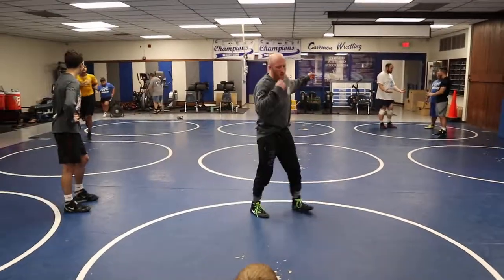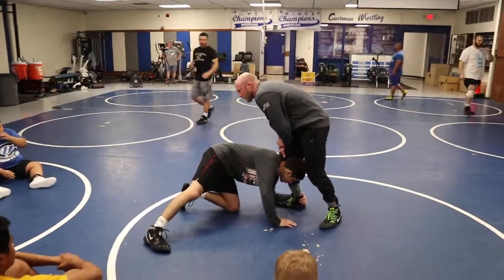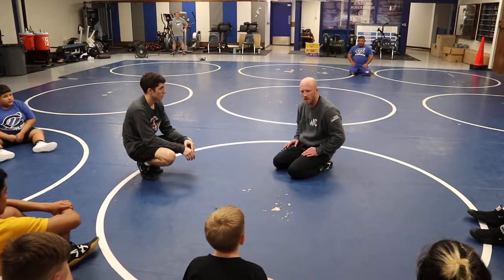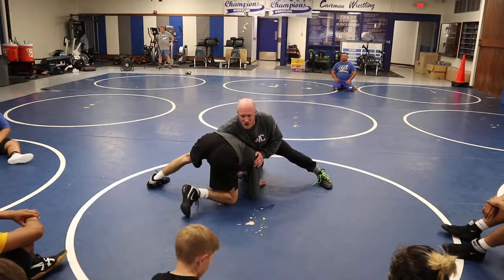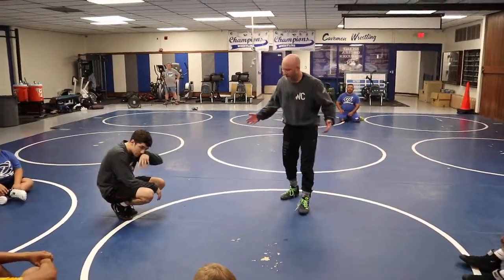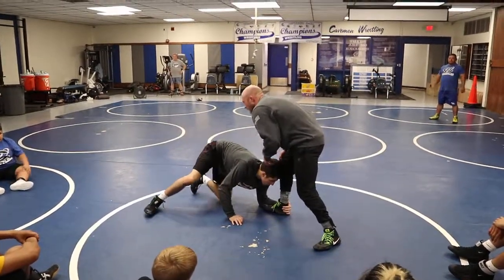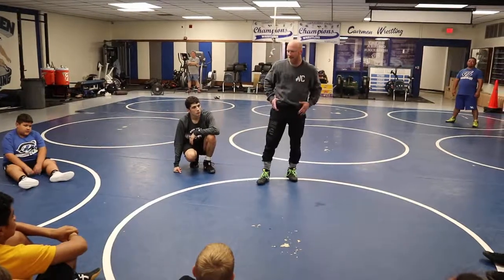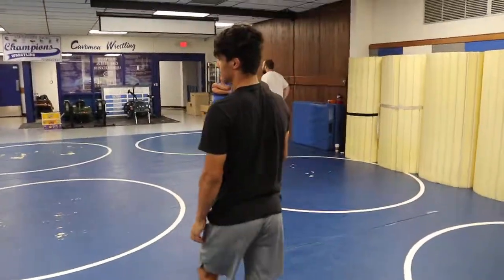Low Single Defense - Step over to Single Leg Spinout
Going down your bullet list of available options as your opponent improves there position to shut down baseline defense and scramble options.